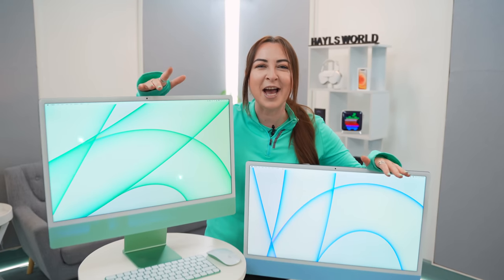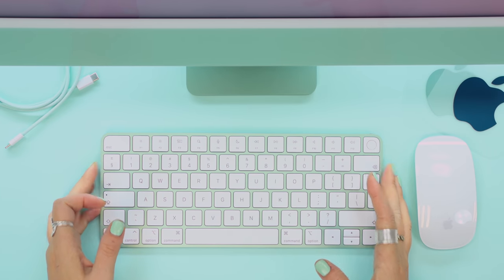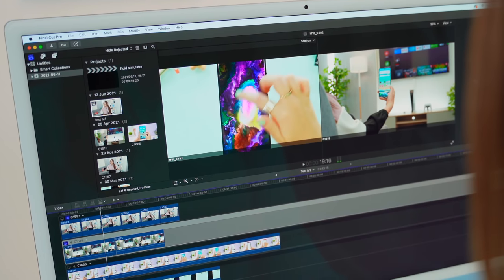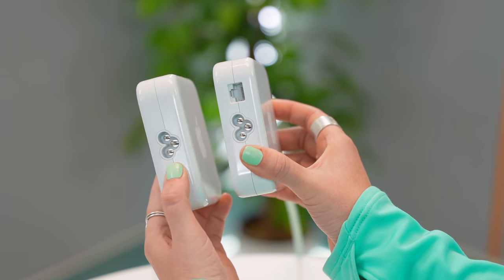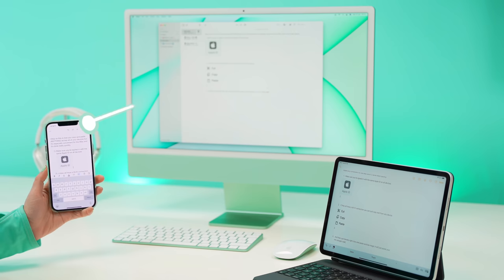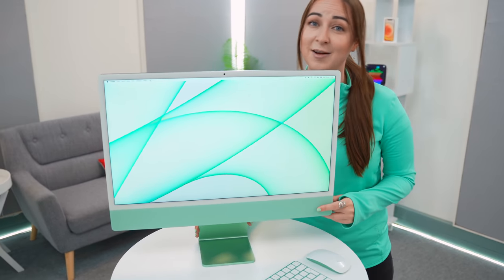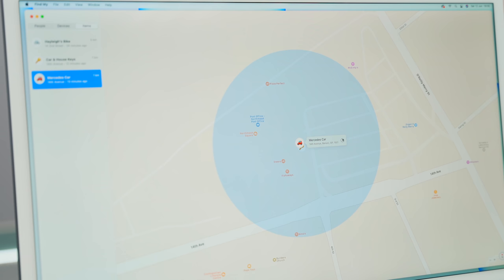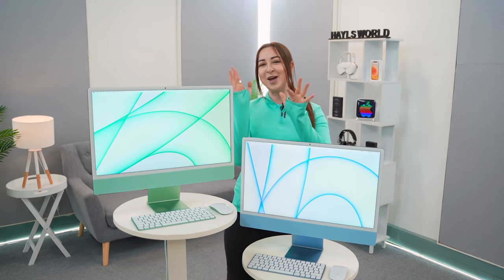iMac M1 - Tips Tricks & Top Features!!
Thanks so much for checking out my iMac M1 Tips, Tricks and Top Features, these really are amazing computers from apple and hopefully you learnt a lot about them in my video 😊